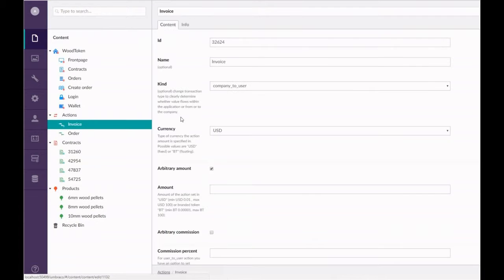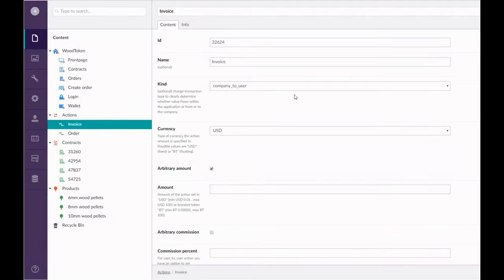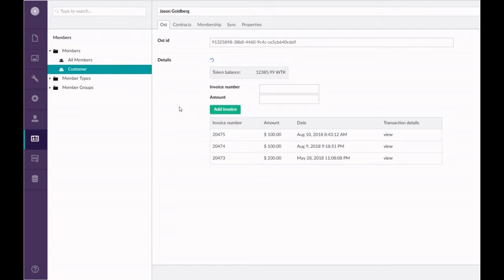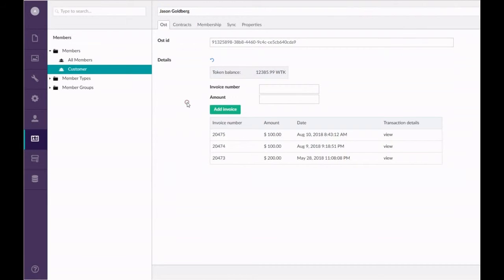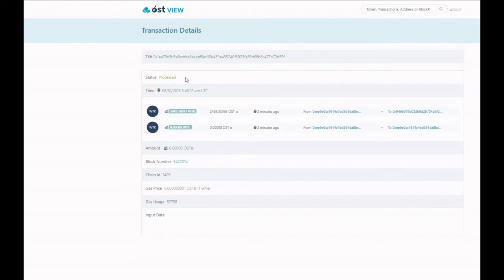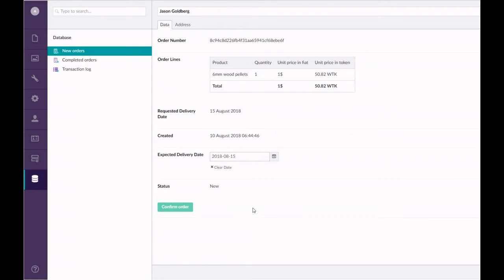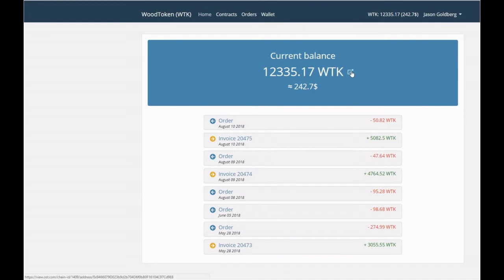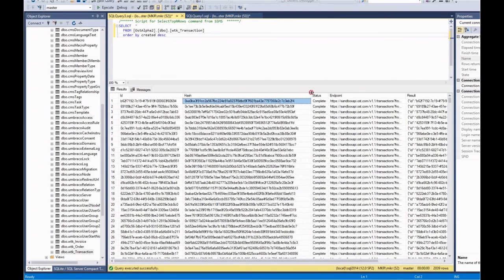OST KIT Alpha Phase III — Final Update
If you are at all interested in learning more about OST and how it’s helping businesses tokenize their economies by providing blockchain infrastructure and toolkits, without the need for blockchain development experience, you can check out the project